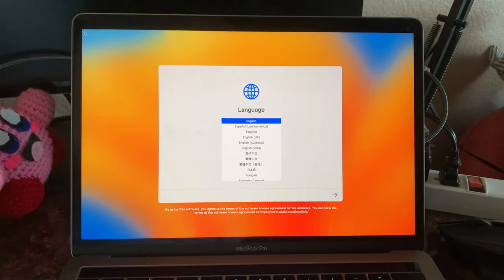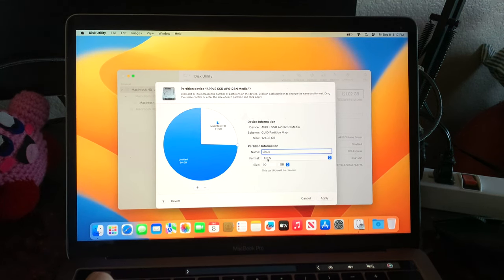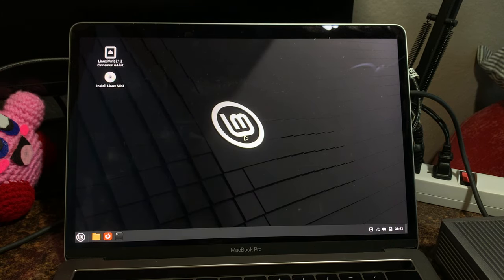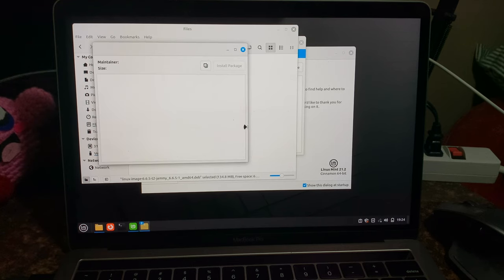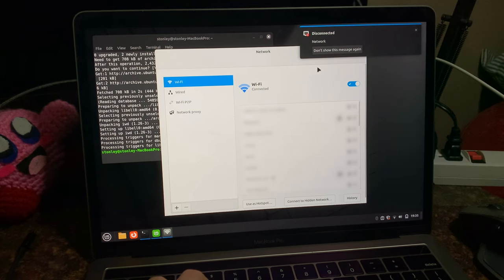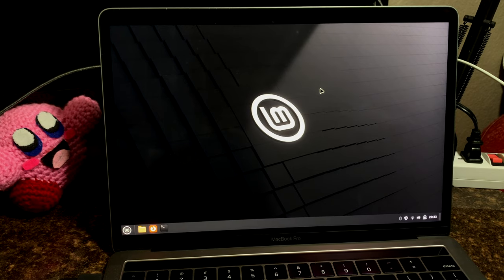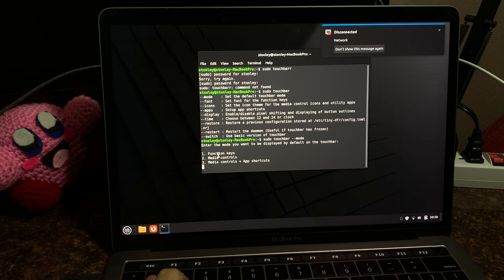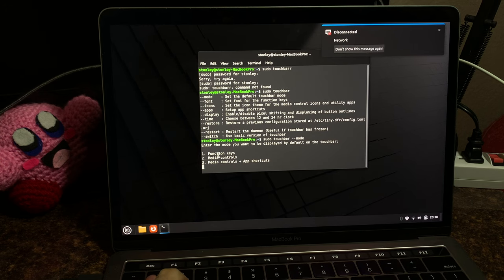Let's Install Linux on a MacBook (the hard way)!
Let's Install Linux Mint 21.2 Cinnamon on a 2019 T2 Intel-based MacBook Pro 13"!